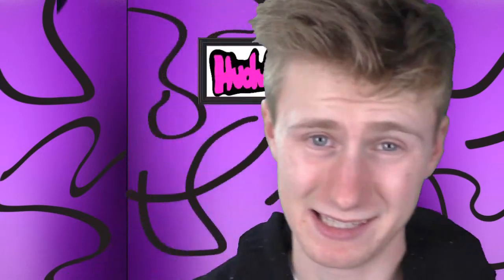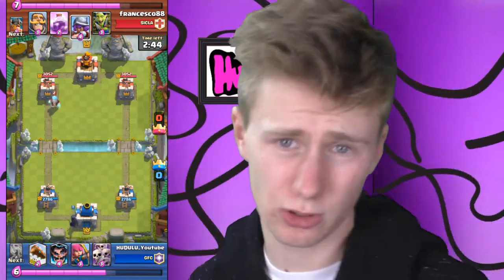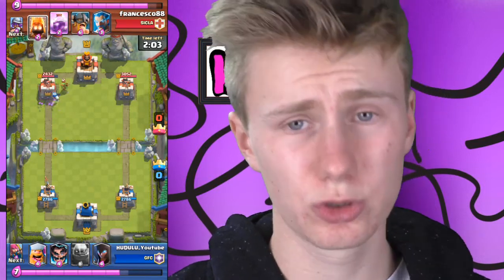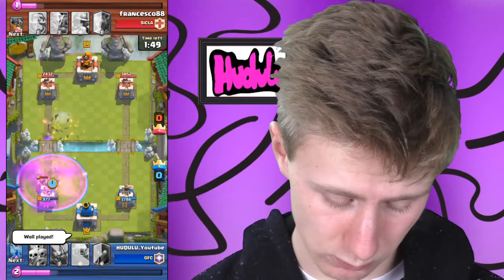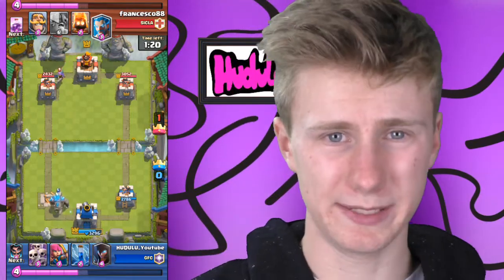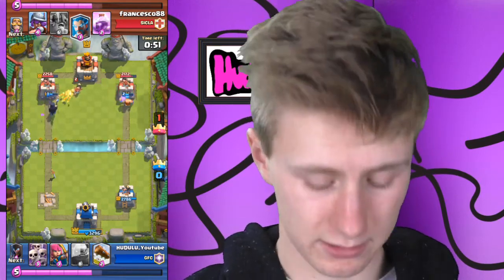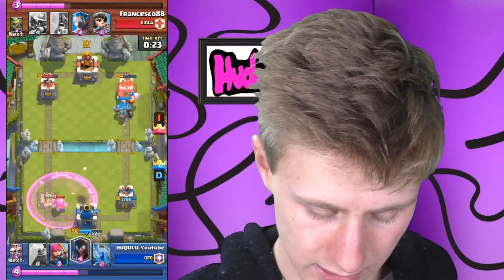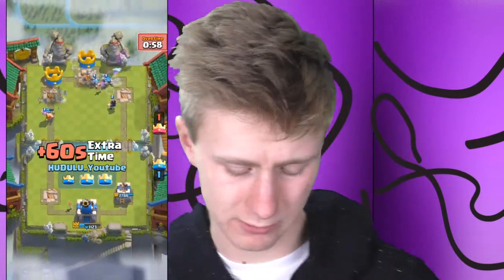HOW TO REACH LEGENDARY ARENA | CLASH ROYALE | LEGENDARY ARENA GUIDE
Do you want to reach legendary arena? DO you want to make it past arena 10 and get into arena 11 in clash royale, then make sure to watch this video, it has great tips and tricks and a guide to get into arena 11, legendary arena is not easy to get into, and you must be a good clash royale player to reach such a high level, it takes a lot of practice and gameplay.